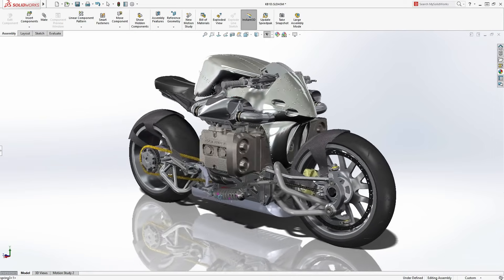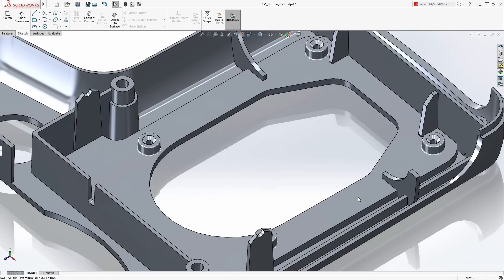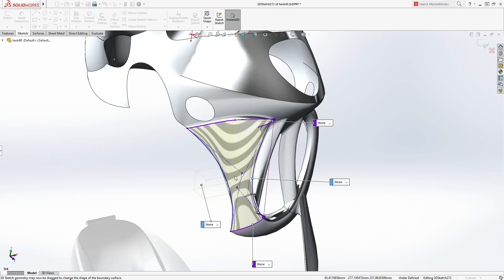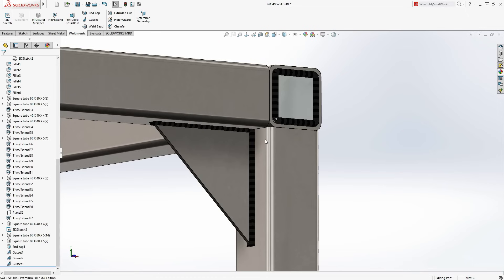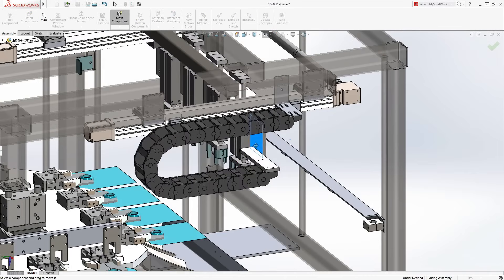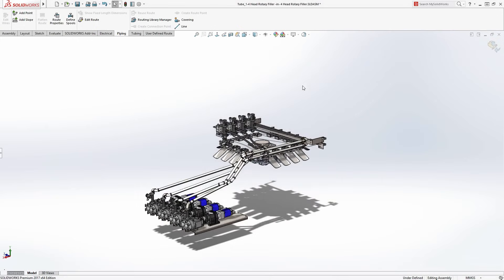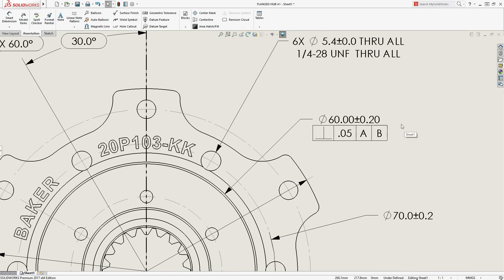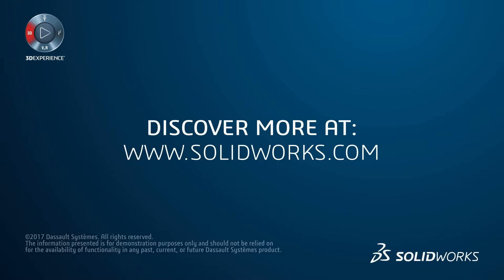First Look - SOLIDWORKS CAD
First Look - SOLIDWORKS CAD. SOLIDWORKS CAD provides dedicated tools and workflows that streamline the design and development of your products from concepts through to reality.